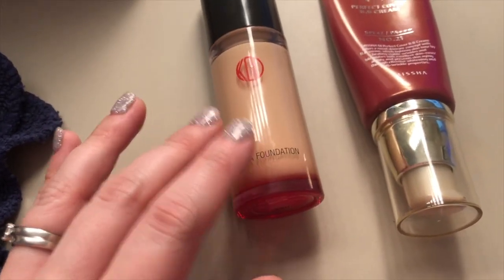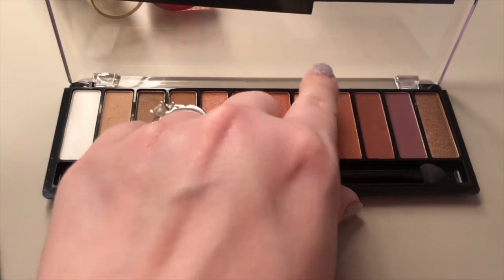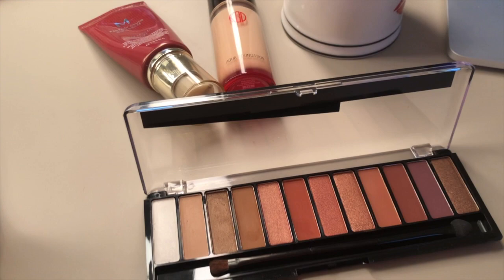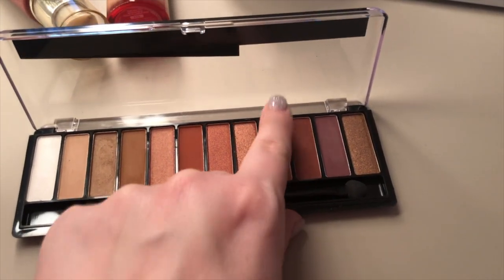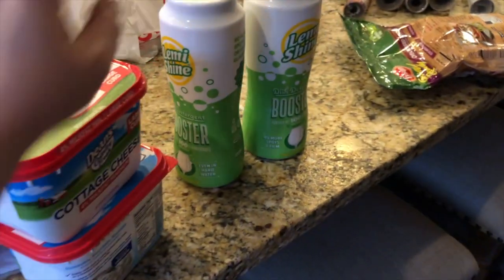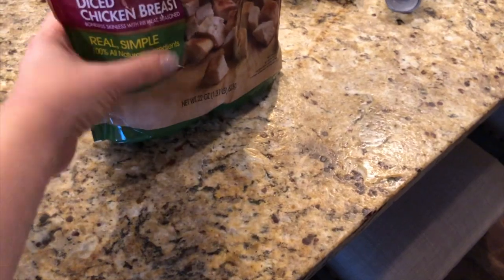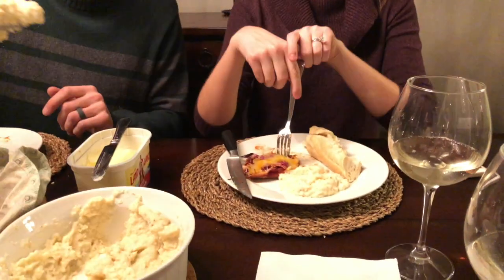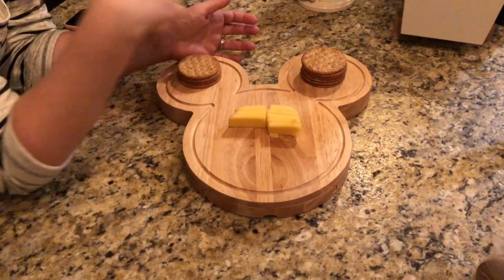VLOGMAS DAY 27 | Shopping for Makeup @ Target+ Ben, Emily, & Ralph Return!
PRODUCTS MENTIONED ⤏

Pixi Vitamin Wake Up Mist
Farmacy Skin Dew
Drunk Elephant C-Firma Day Serum
Missha Beauty BB Cream
Koh Gen Do Aqua Foundation
Rimmel Spice Palette
Pacifica Underarm Wipes
Sonia Kashuk 3-layer Makeup Bag
TEA - Harney & Sons Cinnamon Tea
Our off-brand Roomba-type vacuum